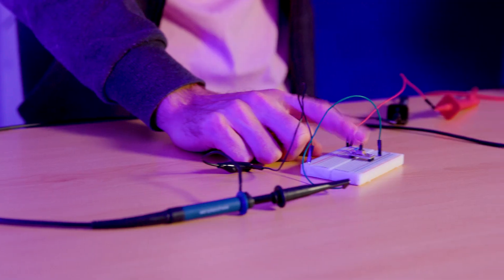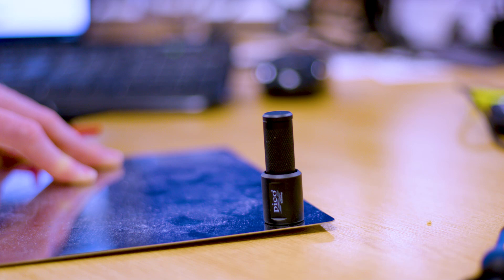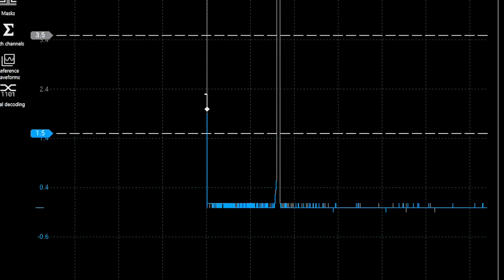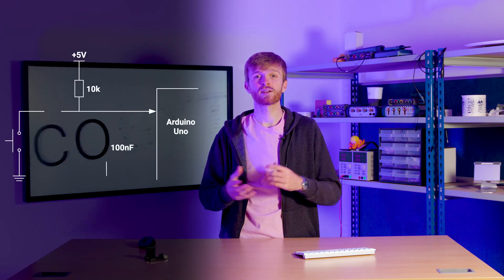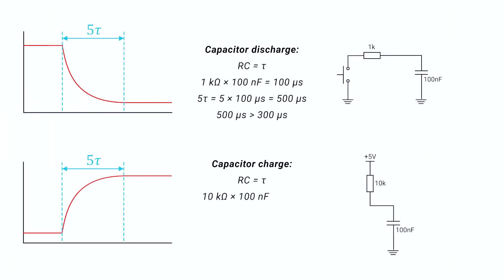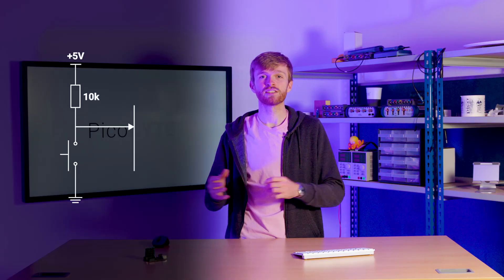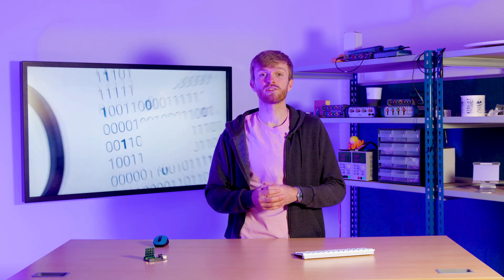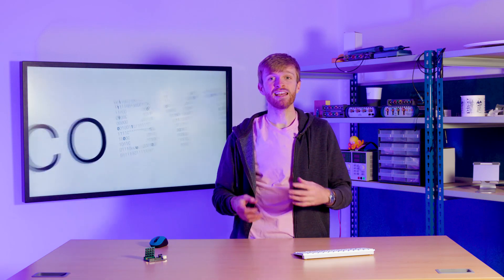Switch debounce, why do we need it? | PicoBYTE #7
In this episode, James looks at debounce, and why we need it. He also demonstrates what it looks like to have no debounce, and how to implement a hardware and firmware debounce, while looking at each method's benefits and drawbacks.

Chapters:
0:00 Intro
0:27 What is Debounce?
1:08 Hardware Debounce
2:14 Firmware Debounce
2:54 Conclusion
3:07 Outro